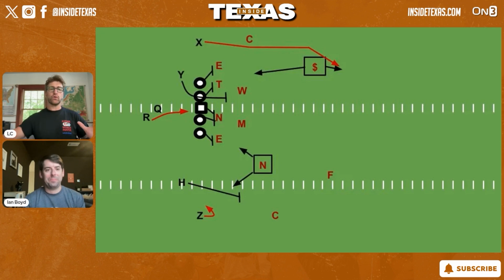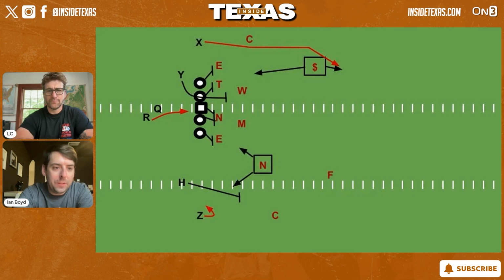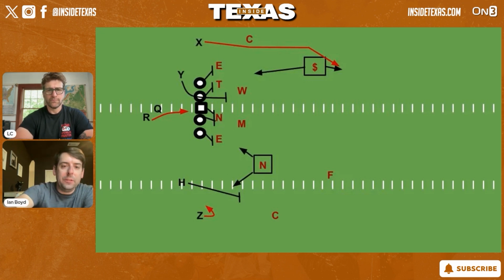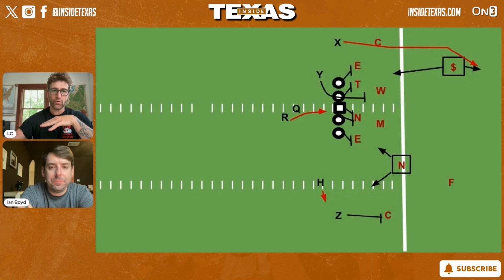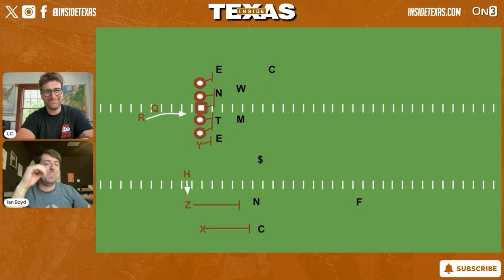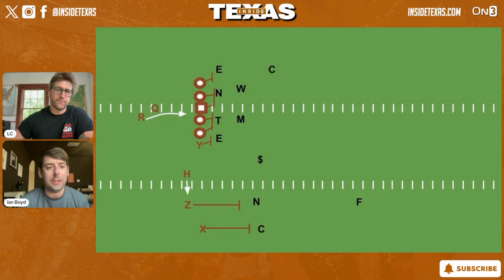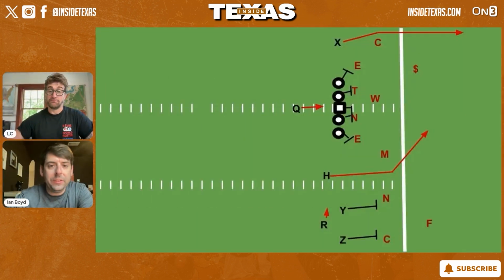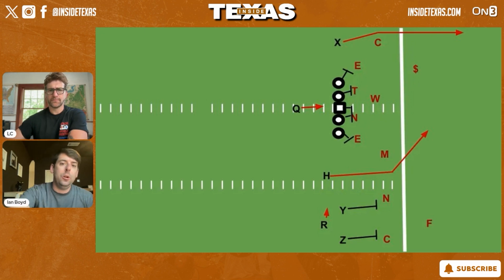Offensive Spread 401: Scoring Points in a Crowded Red Zone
When the field shrinks and space disappears, spread offenses have to get creative to finish drives. This episode breaks down the strategies, route concepts, and play designs that help teams score in the tight confines of the red zone.

All Texas fans need to buy the most comprehensive Texas Longhorn, season opponent, and SEC football preview. In depth breakdowns of the entire Texas Longhorn roster. Every player, every position, every unit.  Links to buy below.